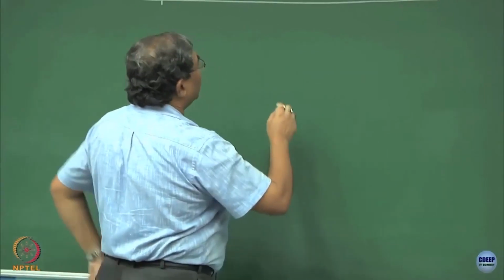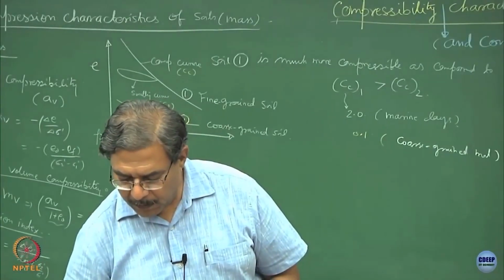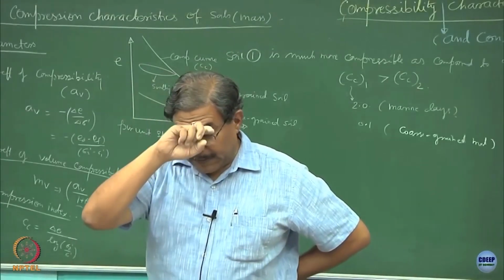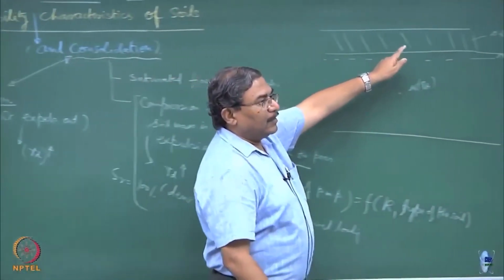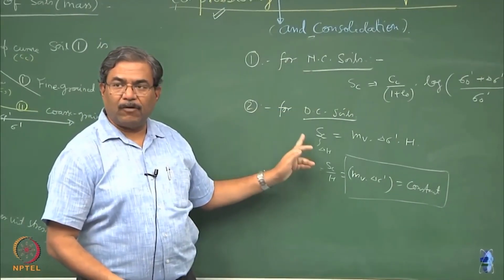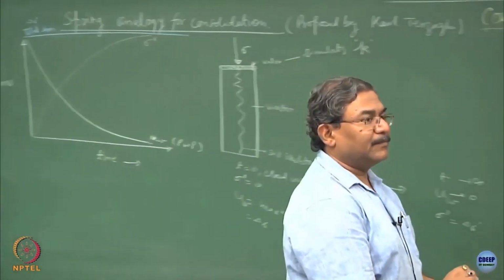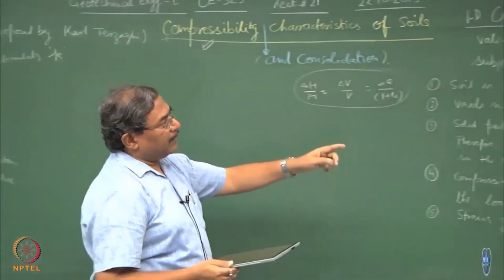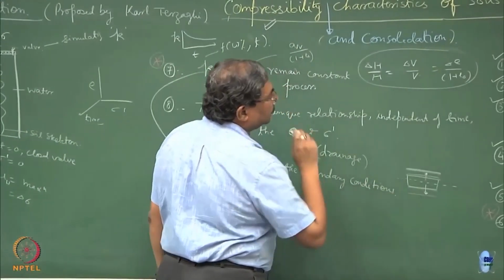Lecture 26: Compression Characteristics of Soils- II CH23SP# swayamprabha